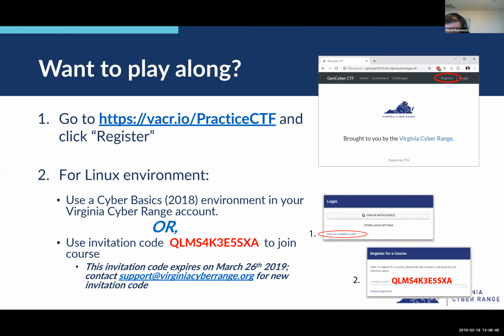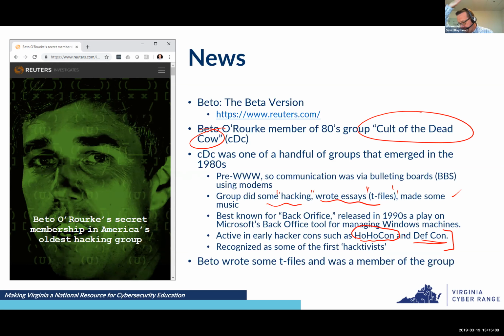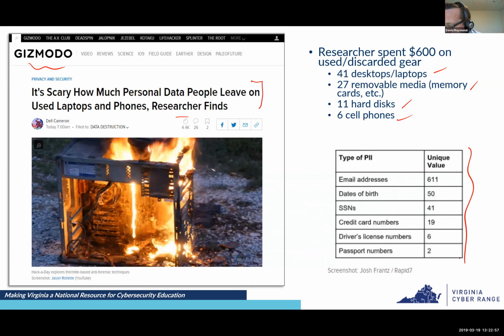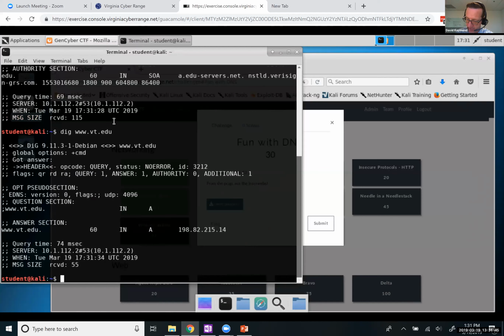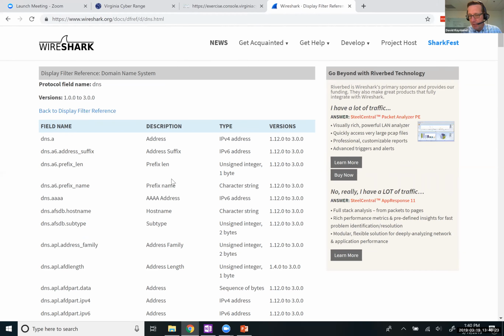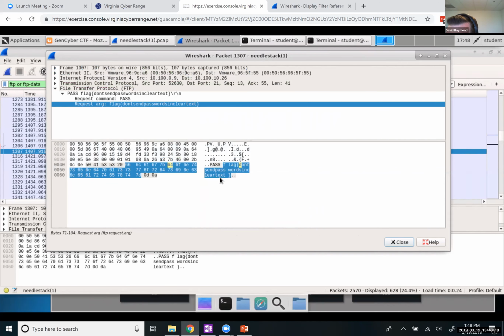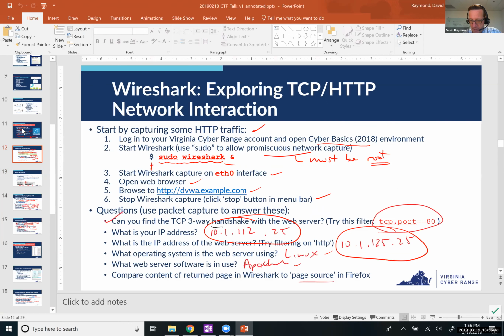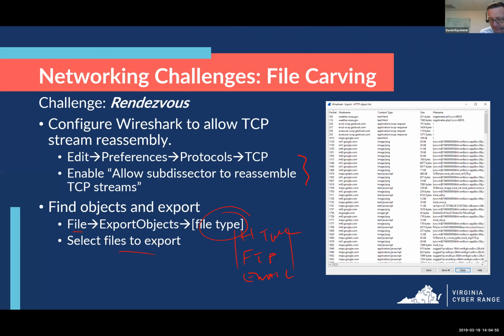Capture the Flag Networking Challenges, Part 3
We continue our discussion of how to solve networking CTF challenges.